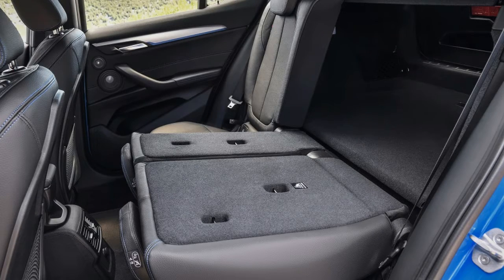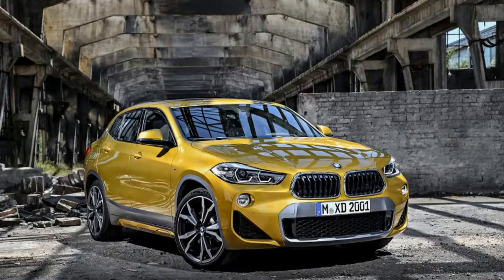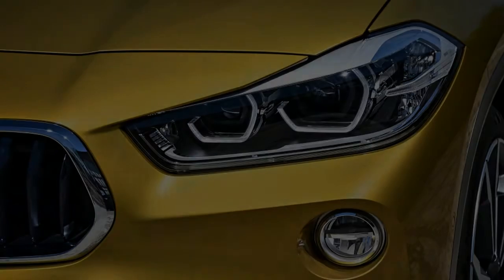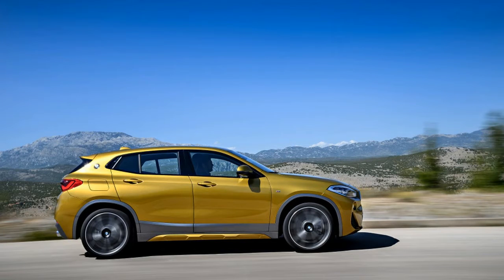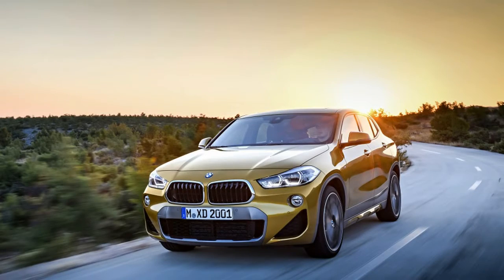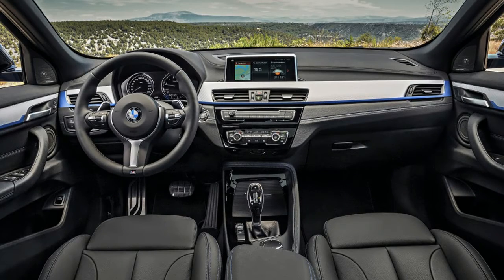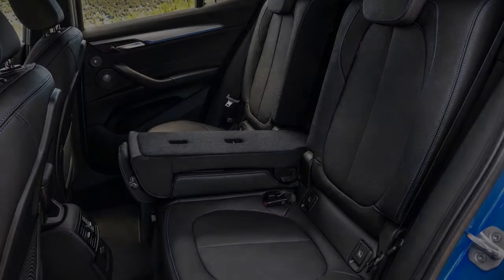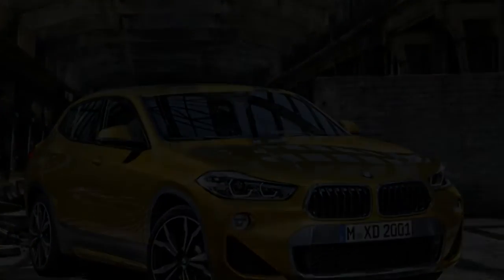Look This, 2018 BMW X2 crossover revealed, adorned in gold and silver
All New Automotive

Driven lighting is standard all around. The X2 will be accessible in 11 hues, including the Galvanic Gold paint you find in these photographs. Differentiating trim comes in either dark or dark, contingent upon the model.
2018 BMW X2, Production, manufacturing, bmw car factory, bmw x2, bmw x2 production, bmw x2 production process, The thought is to make the X2 seem as though it sits higher than it really does. The new model accompanies standard 18-inch wheels, however 19-inch wheels are discretionary.

Not at all like the X4 and X6, the X2 looks significantly more like a customary SUV, though a low-threw one. Indeed, the general extents and moderately low ride tallness make this look more like a somewhat lifted hatchback. To our eyes, it's much more great looking than the unbalanced extents and bargaining looks of the X2's bigger kin. The X2 is 3.2 inches shorter and 2.8 inches lower than the officially low X1, however the wheelbase continues as before.

risya yayachenist

Help us to better:
Subscirbe this Channel :